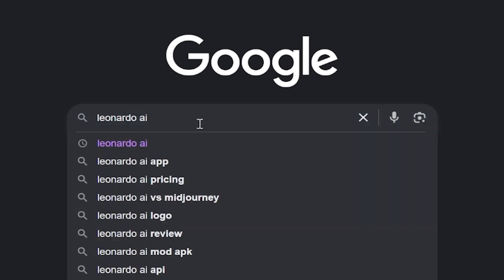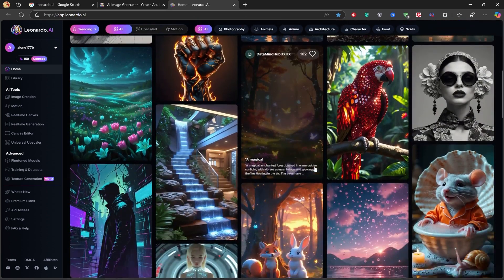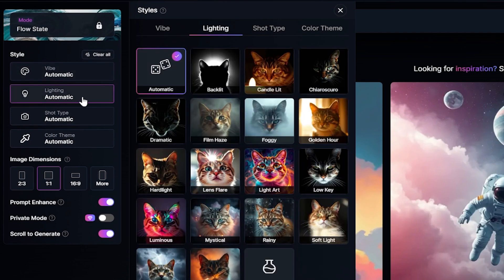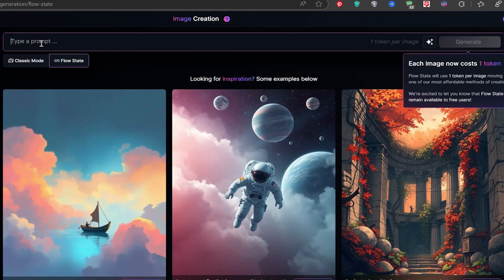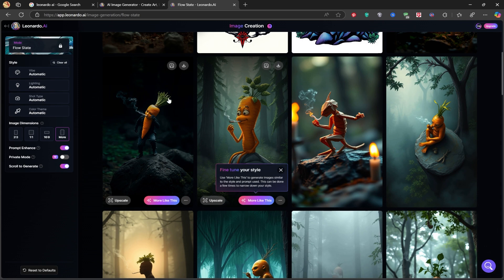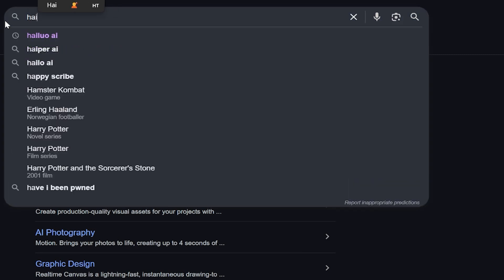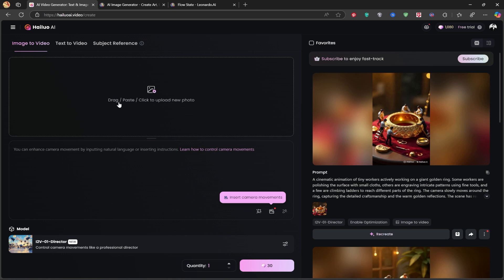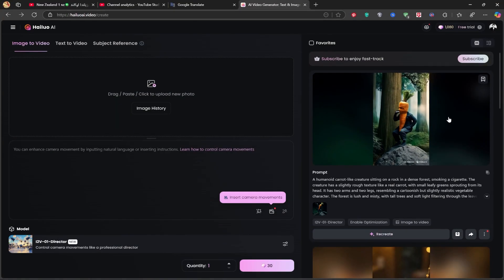Unlimited Free AI Image Generation with Leonardo AI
Unlimited Free AI Image Generation with Leonardo AI & Video Conversion Using Hailuo AI | Step-by-Step Tutorial | Step-by-Step Tutorial"
🚀 Ever wondered how to generate unlimited, high-quality AI images for free and convert them into engaging videos? In this comprehensive tutorial, we'll guide you through using Leonardo AI to create stunning images without any limitations and then seamlessly transform them into captivating videos using Hailuo AI. All at no cost! 💡

What You'll Learn in This Video:
✅ Unlimited AI Image Generation with Leonardo AI: Learn how to harness the power of Leonardo AI to produce endless high-quality images without any restrictions.
✅ Seamless Image-to-Video Conversion with Hailuo AI: Discover the step-by-step process to animate your AI-generated images into dynamic videos using Hailuo AI.
✅ Expert Tips for Optimal Results: Gain insights into crafting effective prompts and utilizing advanced features for both platforms to maximize your creative output.
🔥 Whether you're a content creator, digital artist, or AI enthusiast, this tutorial equips you with the tools to elevate your projects effortlessly!

📌 AI Prompts Used in This Video:
🖼️ Image Generation and 🎥 Video Conversion Prompt:
A humanoid carrot-like creature sitting on a rock in a dense forest, smoking a cigarette. The creature has a slightly rough texture like a real carrot, with small leafy greens sprouting from its head. It has two arms and two legs, resembling a cartoonish but slightly realistic vegetable character. The forest is lush and misty, with tall trees and soft light filtering through the leaves. The scene has a calm yet slightly mysterious atmosphere